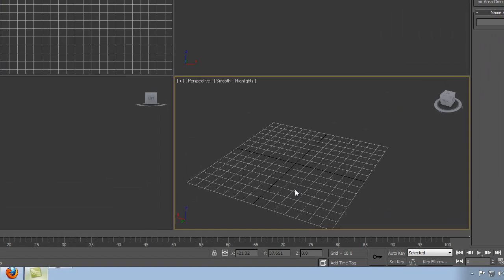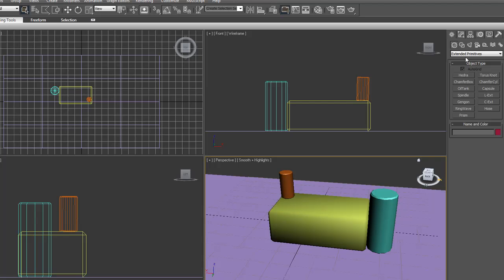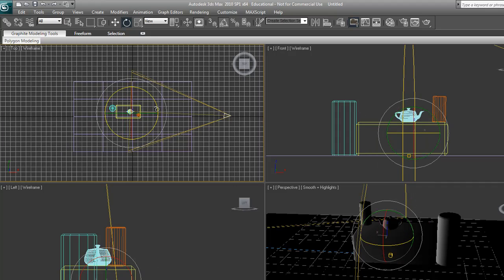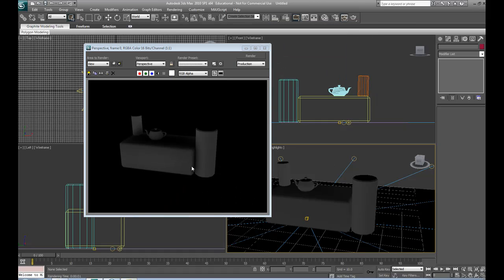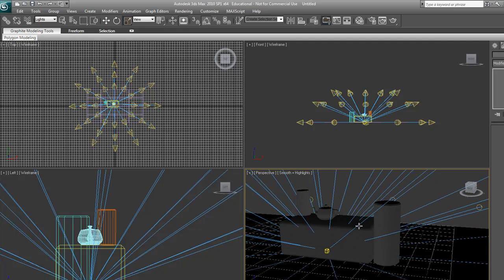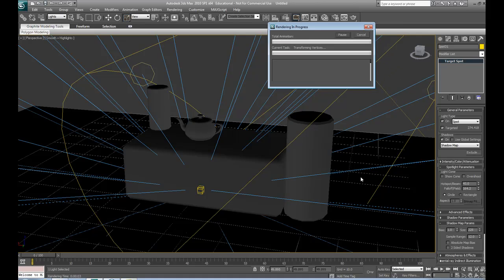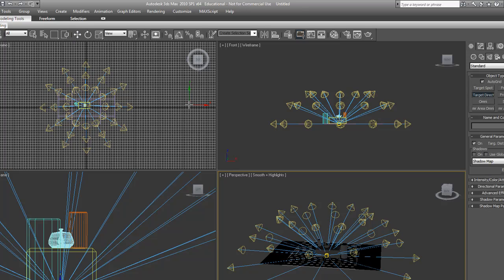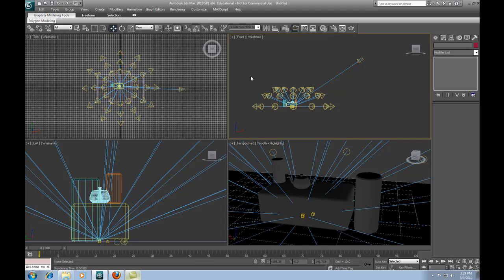Advanced 3 point light setup for 3ds Max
This technique involves using a dome of lights and a directional light with raytraced shadows on to mimic a higher quality of rendering avoiding extended rendering times